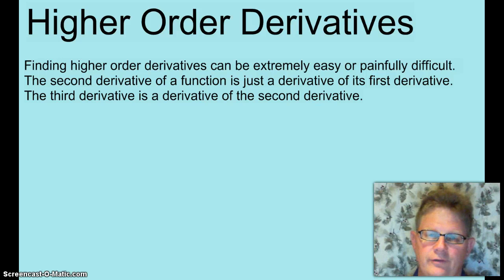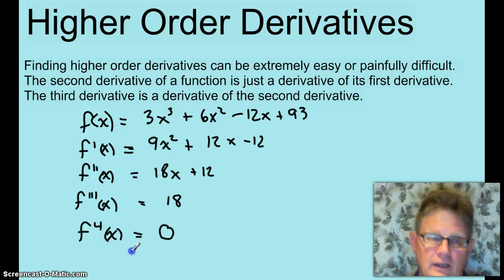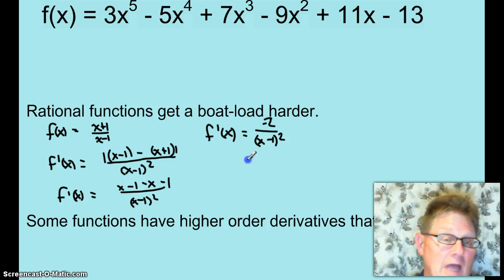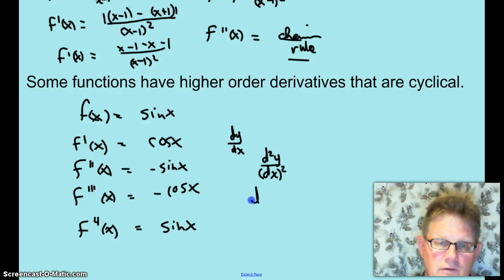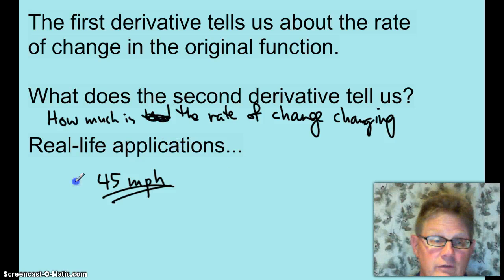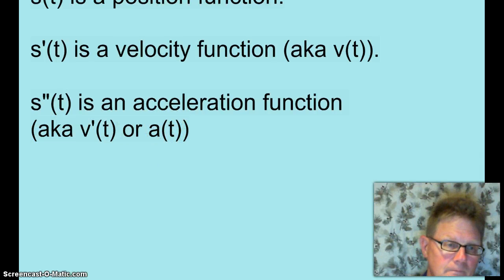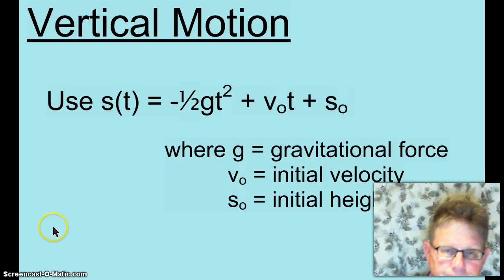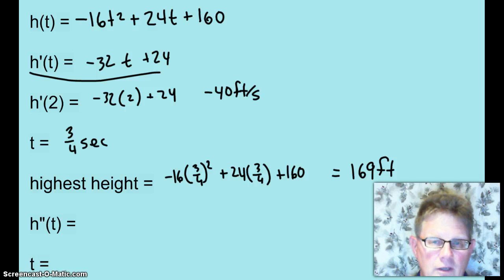Derivatives5-Higher Order and P,V,A